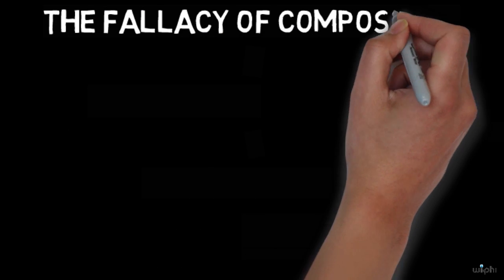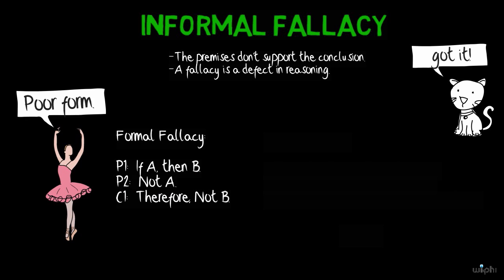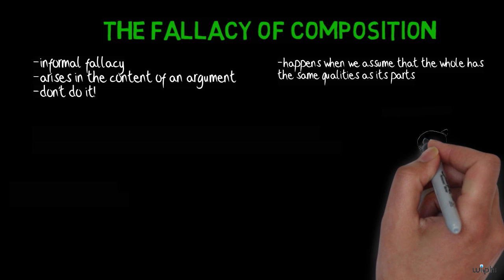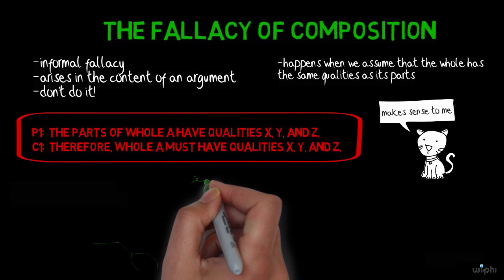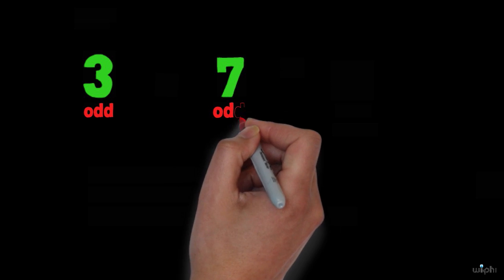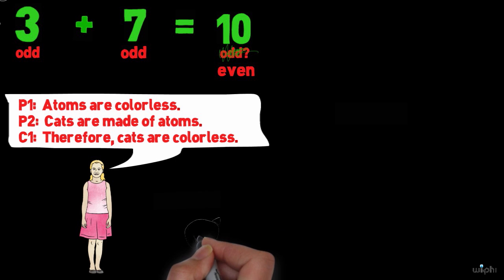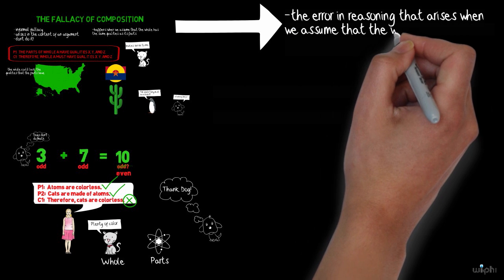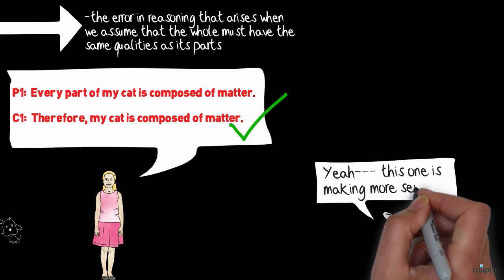CRITICAL THINKING - Fallacies: Fallacy of Composition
In this video, Paul Henne (Duke University) describes the fallacy of composition, an informal fallacy that arises when we assume that some whole has the same properties as its parts. He also discusses why there aren't colorless cats.